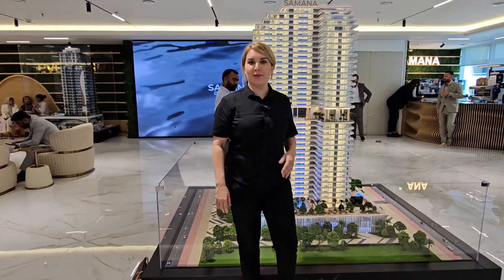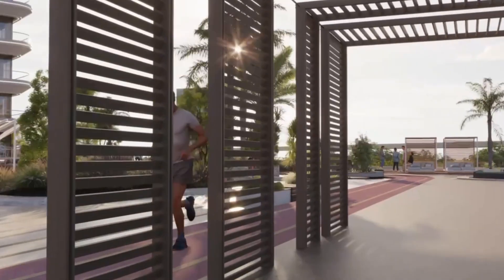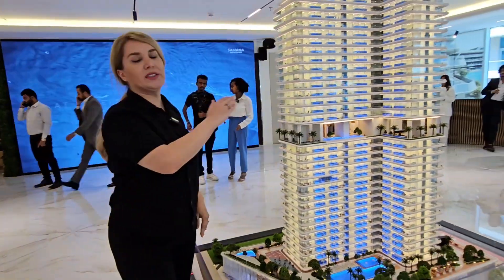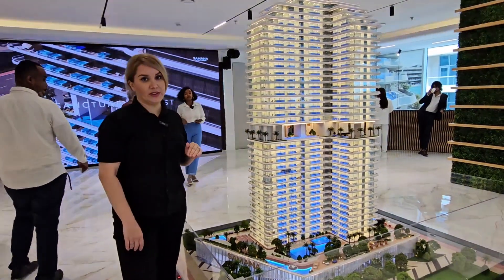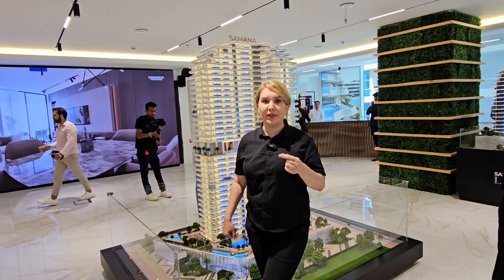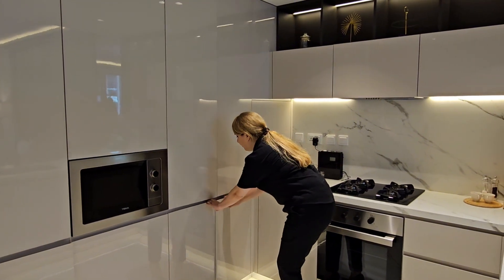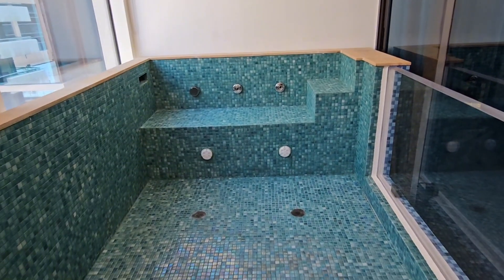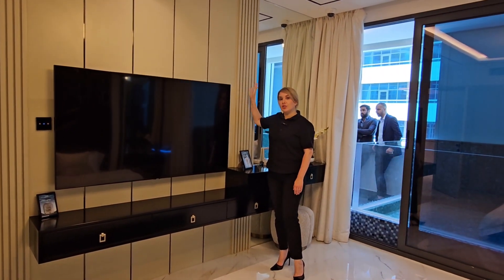IVY Gardens 2 by Samana Development - Samana IVY Garden at Dubailand || Katerina Tsareva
Welcome to the stunning IVY Gardens 2 by Samana Development – presenting the luxurious Samana IVY Garden at Dubailand! 🌿 In this captivating video, immerse yourself in the beauty and serenity of this exceptional residential development. Discover the perfect blend of elegance and comfort as we explore the exquisite features and amenities of Samana IVY Garden. From lush gardens to modern architectural designs, this unrivaled living experience awaits. Join us on a journey through upscale living at its finest. Don't miss out on this opportunity to witness the epitome of sophistication – watch now! ✨

Studio, 1 - 2 -3 Bedroom
Handover: Q4 2027
Area: 420 to 1,250 sq ft
Down Payment: 20%
Payment Plan: 8 years (5 years post handover)
Prices: Starting from AED 659,000

👉Register your interest to receive more information and explore a wide range of properties